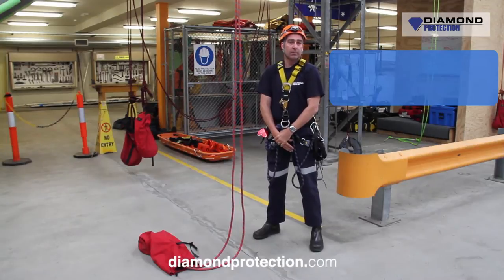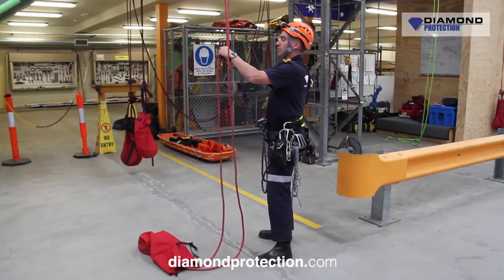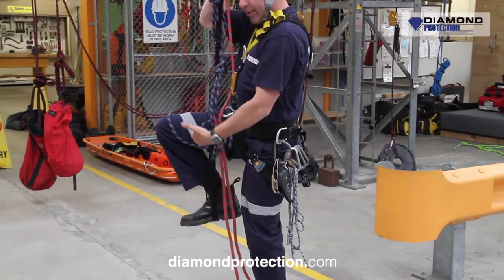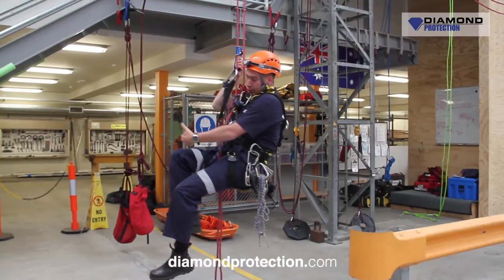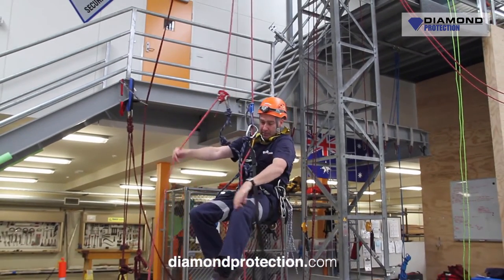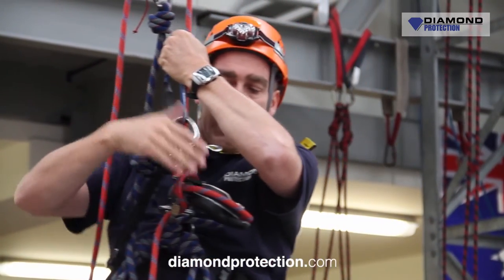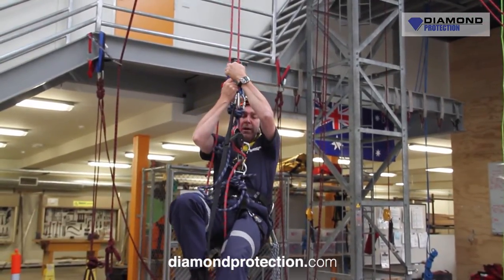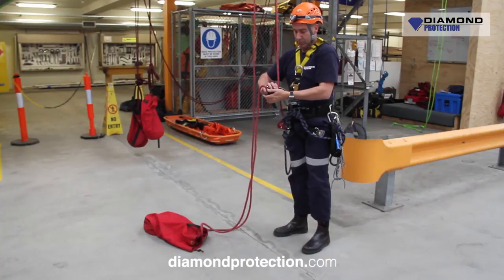How to ascend on twin ropes' system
In this video Diamond Protection will demonstrate how to ascend on twin ropes' system.